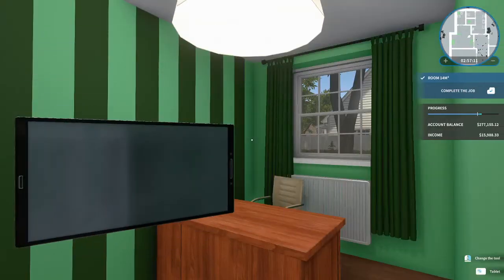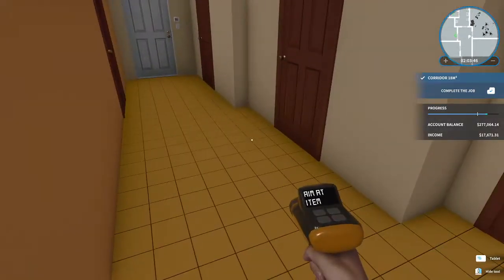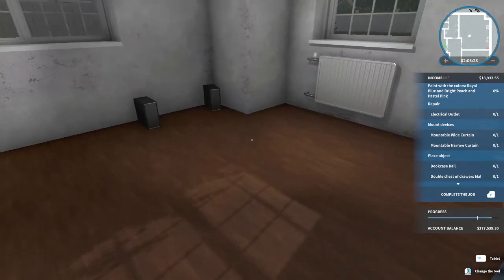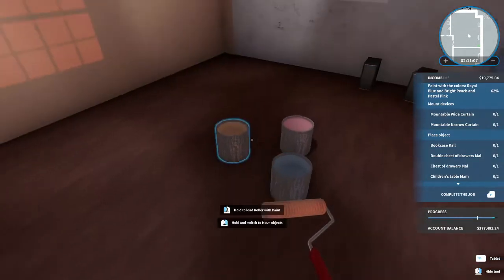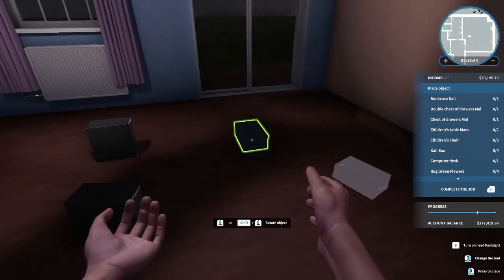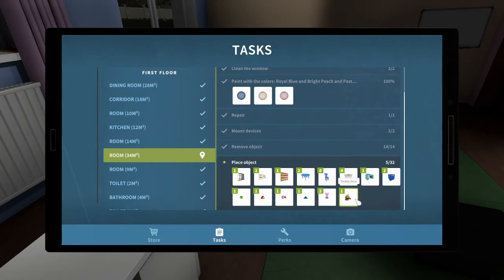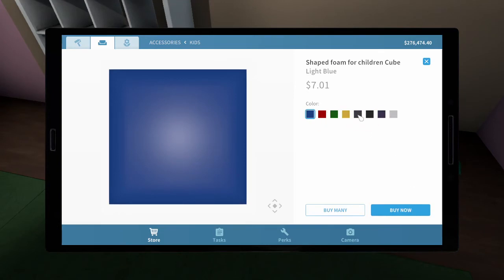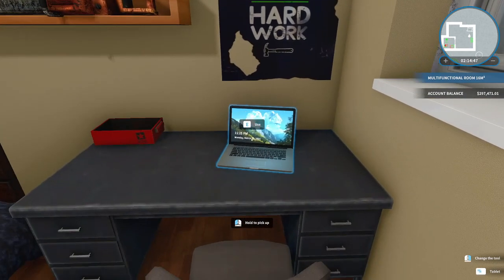Wife Plays House Flipper Part 4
Wife adds a woman's touch to our channel by remodeling a house for a kindergarten school in House Flipper. Pt 4